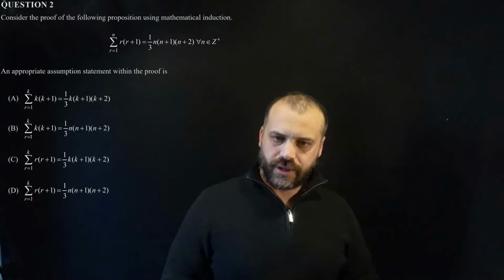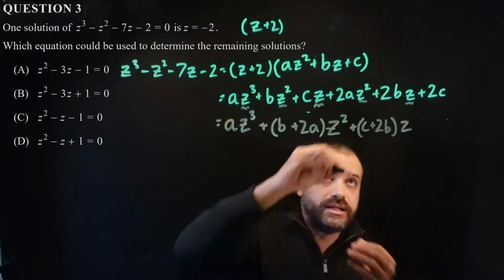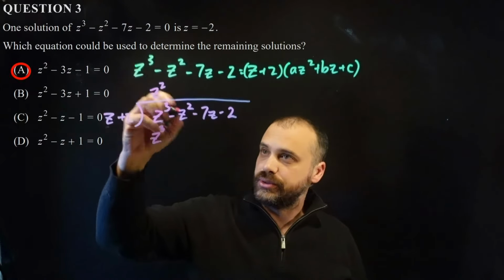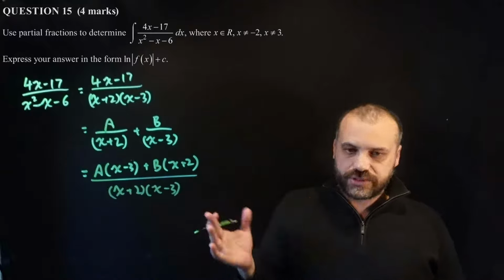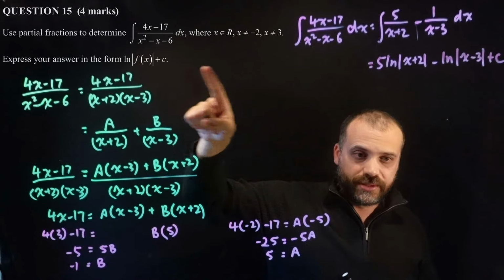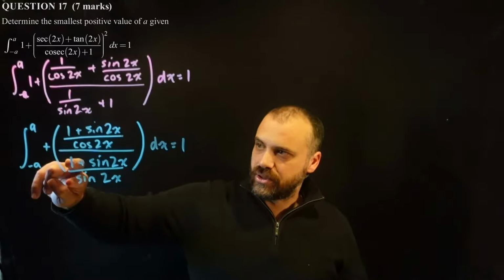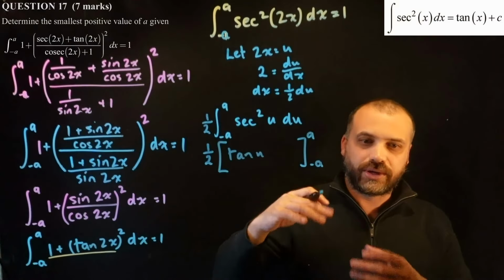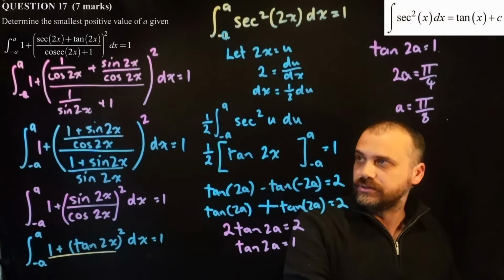Project152 Week 15 Solutions